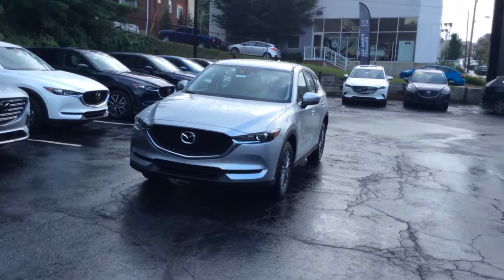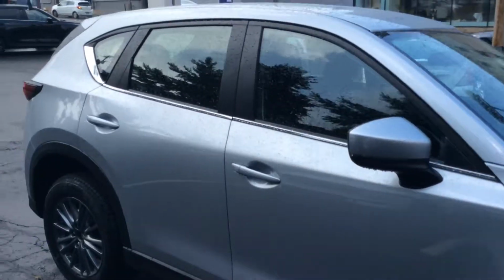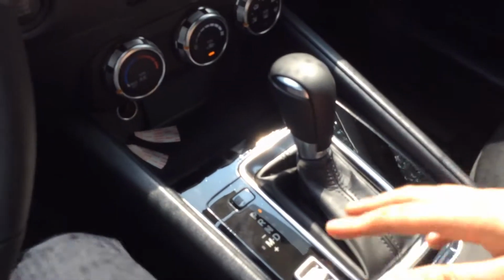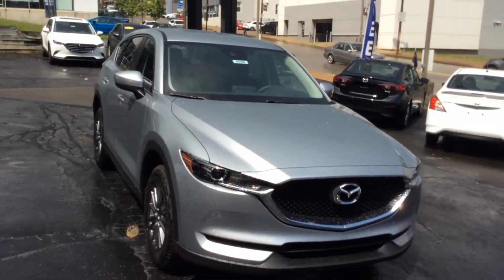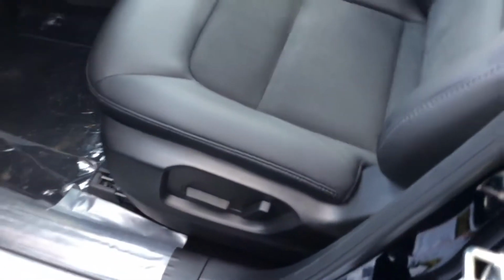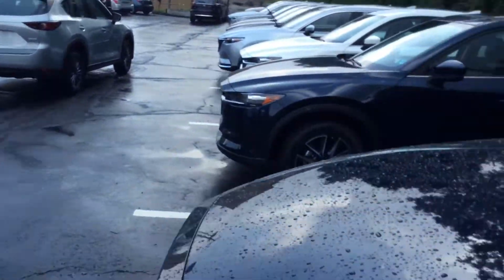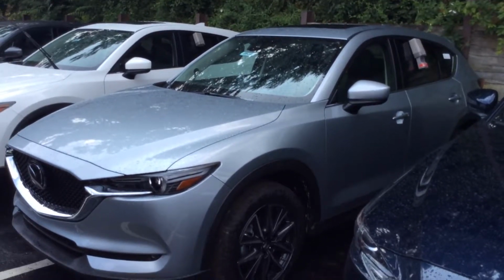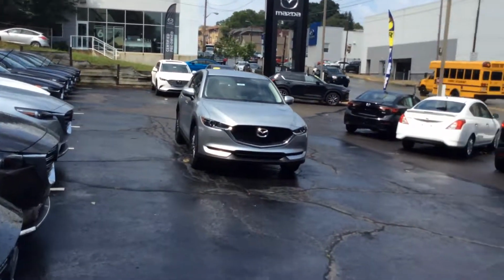Options for Jen